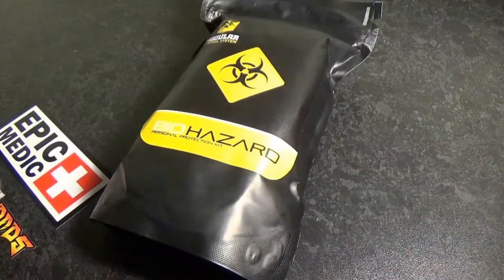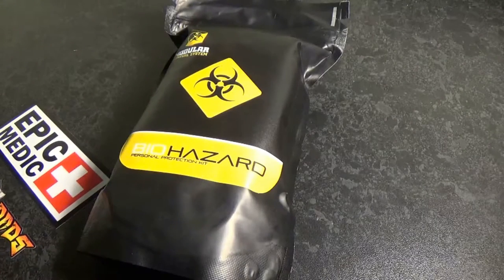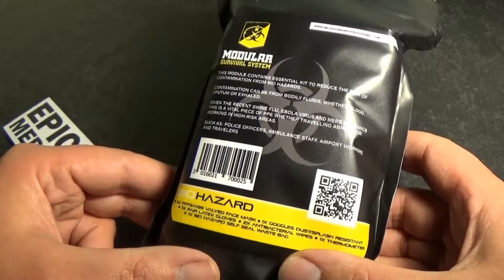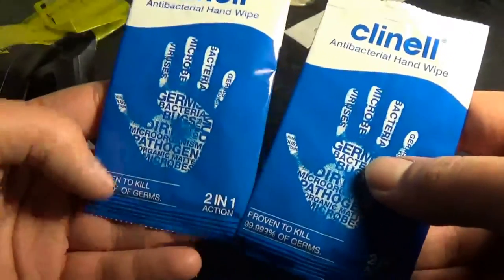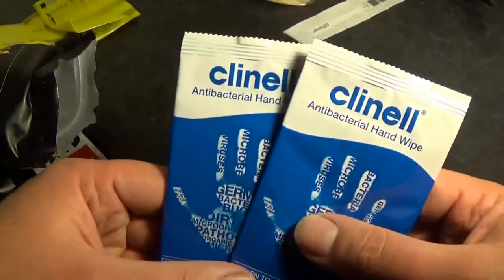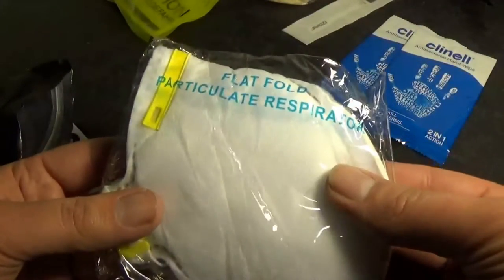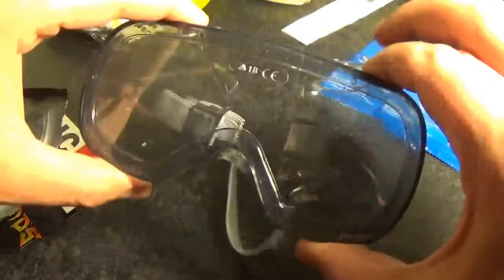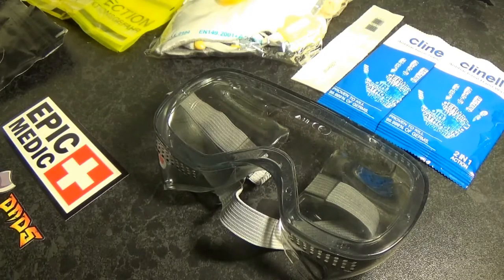Modular Survival Systems. BioHazard PPE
BioHazard PPE kit module.

This is part of the  Modular Survival System concept. A number of different kits that can be cherry picked to suit a range of situations and environments.